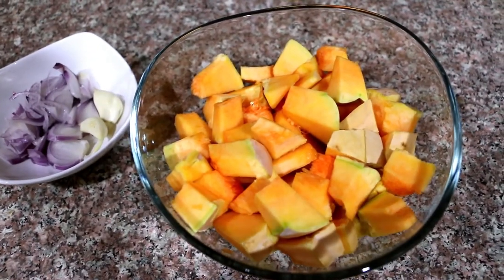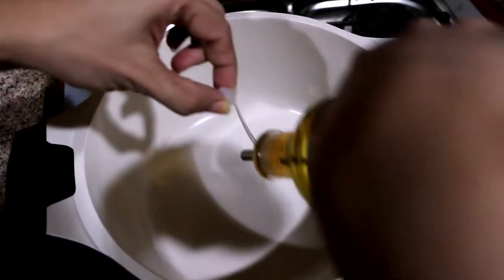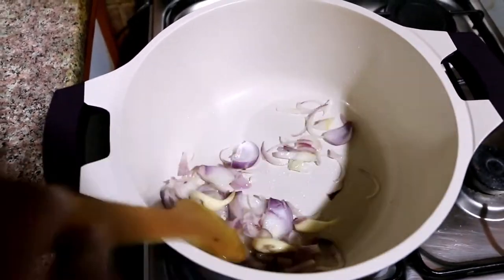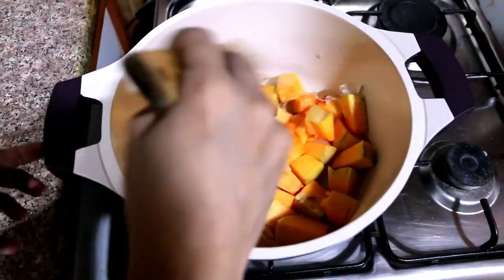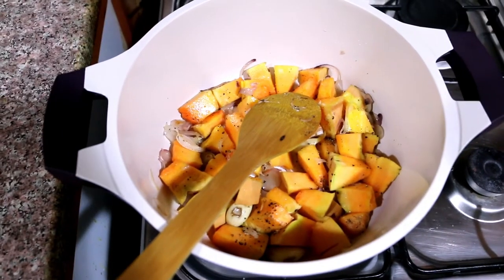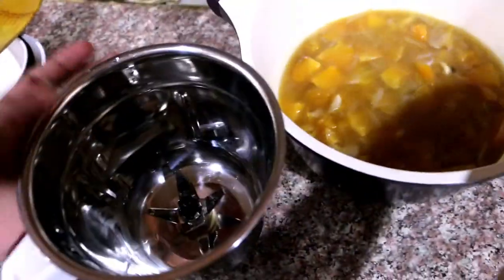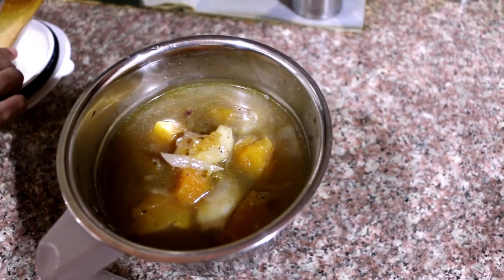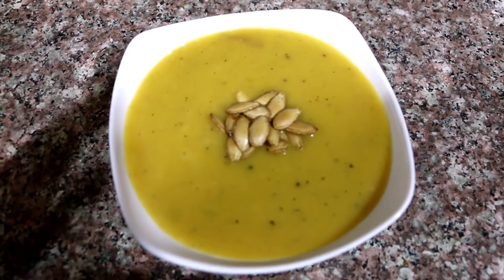Pumpkin Soup Easy & Healthy Recipe | Pumpkin Soup in Malayalam | Weight Loss Recipe